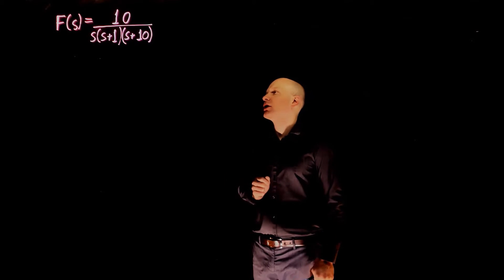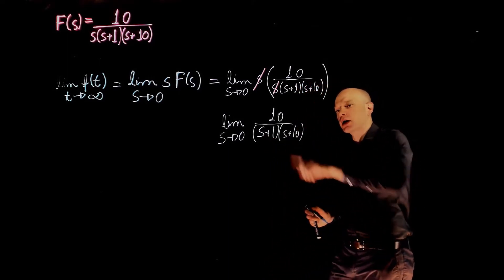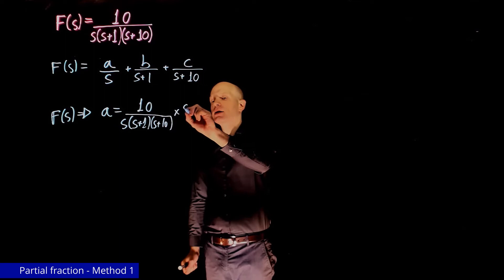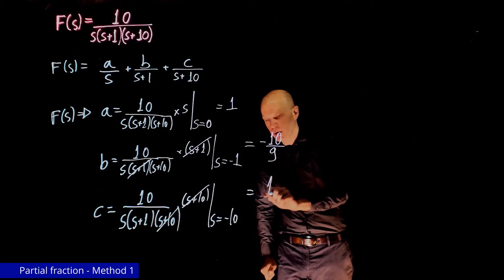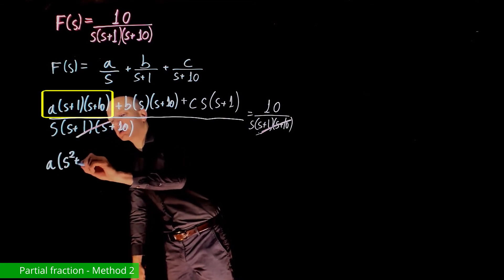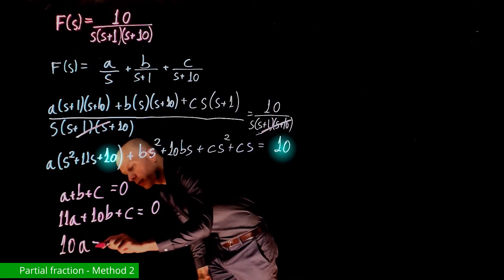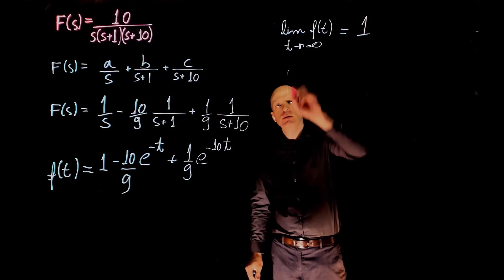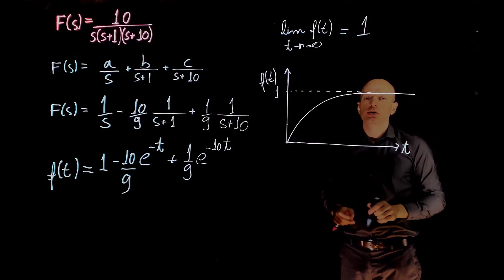L3E12 - Control Systems, Lecture 3, exercise 12. Inverse Laplace Transform and partial fraction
MECE 3350 Control Systems, Lecture 3, exercise 12. Inverse Laplace transform, partial fraction decomposition, and final value theorem.